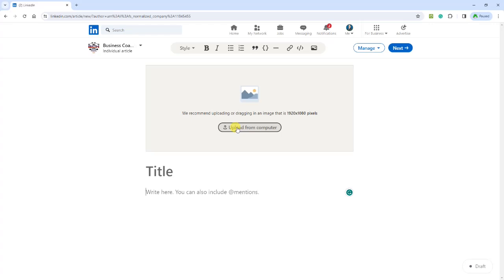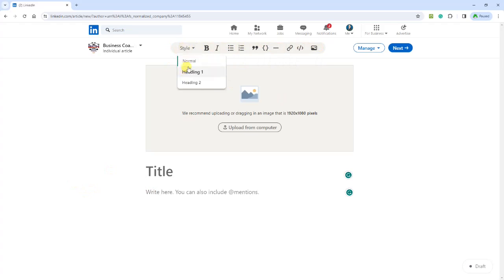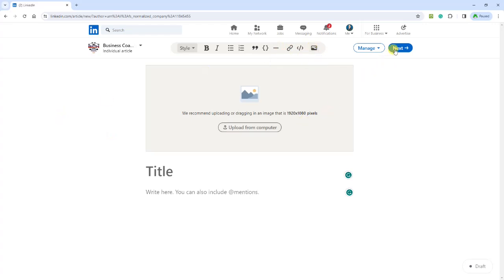How To Write An Article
Embark on a transformative journey to elevate your business on LinkedIn!